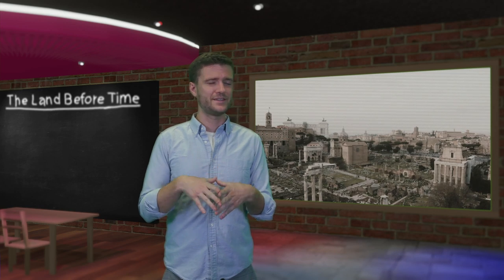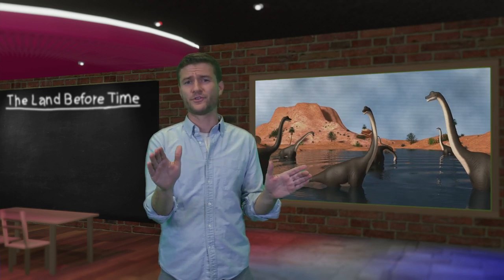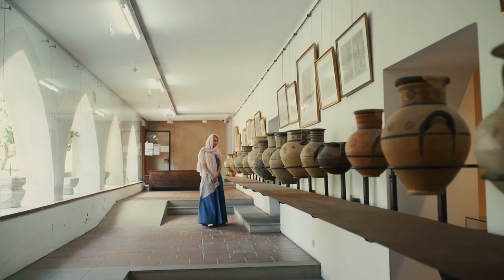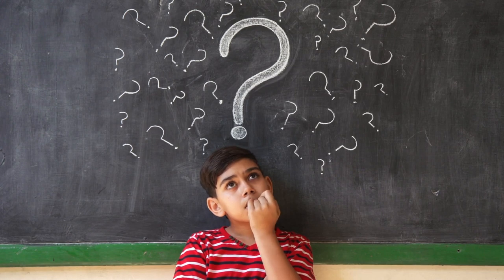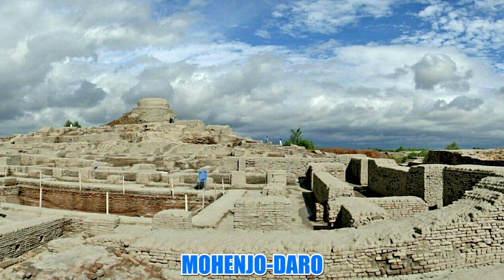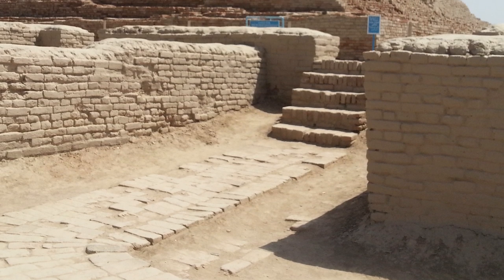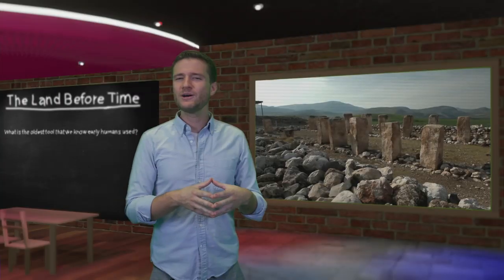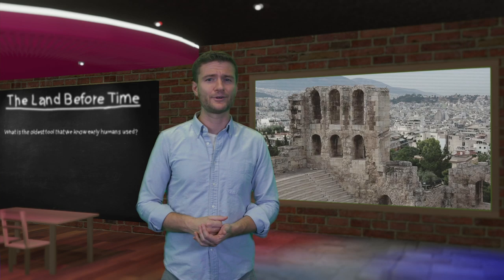Were Advanced Ancient Civilizations Here Before Us?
Are we really the first advanced species to walk the earth? Here are 10 surprising pieces of evidence that prove advanced ancient civilizations might have existed

From mysterious tools to complex stone structures, here are 10 surprising reasons that prove advanced ancient civilizations might have existed. #3 is a real world version of the Flinstones.

Number 10 Mysterious Tools
Coming in at number__ is the major thing that sets advanced civilizations apart from their primitive counterparts. There have been several situations throughout history where modern tools were discovered in prehistoric rocks. One of the most famous cases is a hammerhead found in London, Texas, in 1934. You
Oh Snap! I just said the word of the day! Cardinal means “of the greatest importance”. Good synonyms would be Fundamental and primary.  See if you can use cardinal in a sentence in the comment section below and we’ll feature the most creative phrase in our next video.
One possible explanation for these mysterious tools is that the limestone sediment was formed around the man-made object.
Pop Quiz Hot Shot!
What is the oldest tool that we know early humans used?

Number 9 Precarious Existence
Early civilizations could have been wiped off the planet. Humans are excellent at adapting to natural environments but, we’re still far away from being capable of protecting ourselves from the more destructive forces of mother nature.  Hurricanes, earthquakes, volcanism, asteroids and other cosmic events can end us rather swiftly. Compare the strides we’ve made in the past 300 years to the 4.5 billion years the Earth has been around for. Not only are we young as a species, but due largely to the values that came out of
Number 8 Advanced Technology
A number of artifacts have been recovered throughout history which exhibit advanced knowledge that was subsequently lost.  One such example is a mechanism, recovered off the coast of the Greek island of Antikythera that was light years ahead of its time. Found in the remains of a shipwreck, this contraption has been
Number 7 Re-Cycled Evolution
Whether or not the theory of evolution is your cup of primordial tea, it does exist within the realm of scientific consensus. There’s even a theory that all life on Earth has a last universal common ancestor, or LUCA. We’re about to get a little “Planet of the Apes” up in here so hold on to your opposable thumbs. Observation of primate tool-using behavior has led a number of scientists to argue that those primates are now entering their own Stone Age. This would mean that they are on a path towards further evolution. Oddly enough, it’s
Number 6 Higher Beings
It wouldn’t be a proper video on advanced ancient civilization without some talk about higher beings. Almost every ancient culture had an abundance of deities with immense power that
Number 4 Mohenjo-daro
Built in the 26th century BC, the Mohenjo-daro was the crowning jewel of the Indus Valley Civilization. The city covered about 300 hectares and may have had as many as 40,000 inhabitants. There’s evidence of advanced urban planning in the streets and function of its structures. It was abandoned during the decline of Indus
Either that or a more advanced civilization used such a weapon against the city. In his book “A Tonic Deep function 2000 BC” Dave Davenport wrote about objects reportedly found at the site that
Number 3 Becoming Cavemen
Realistically speaking, if a global cataclysmic event were to happen tomorrow, how long would it be before we’d turn back into the Flintstones? It’s unlikely that any survivors would be concerned with rebuilding the world as it was. Food and shelter would
Quiz Answer
So what is the oldest tool ever used by man.  According to the Smithsonian, early stone tools were used by humans 2.6 million years ago!  Specifically these tools were known as Oldowan tools.
Number 1 Stone Structures
Have you ever wondered why, out of all the surviving monuments from the ancient world, the most prevalent are made out of stone? It’s because stone is incredibly durable. Exposure to the elements affects stone at a slower rate than most metals or plastics. We’re talking about millions of years. This begs the question, how long were these structures there to begin with? While radiocarbon dating is typically seen as a reliable way of determining an object’s age, it still has a limited range. There are many examples of stone structures that suggest skill and planning far beyond the characteristics of the time. The megalithic T-shaped pillars at Gobekli Tepe, dating back to the 10th century BC, would be the